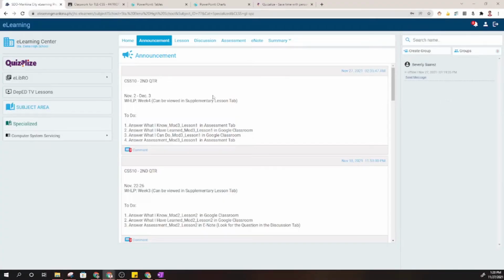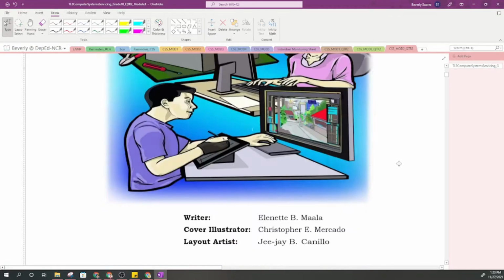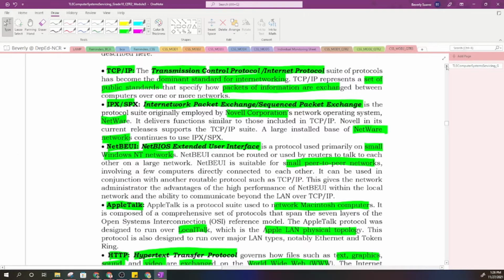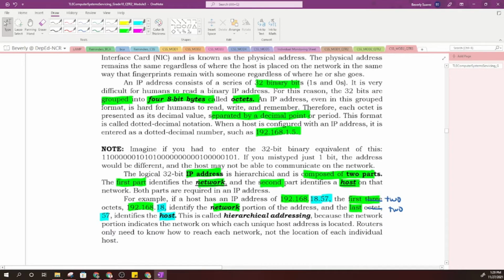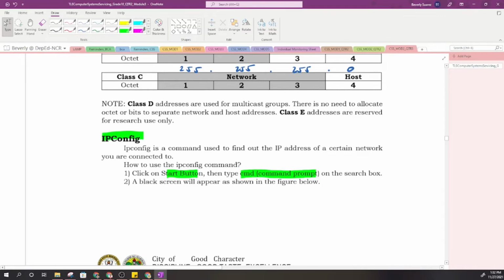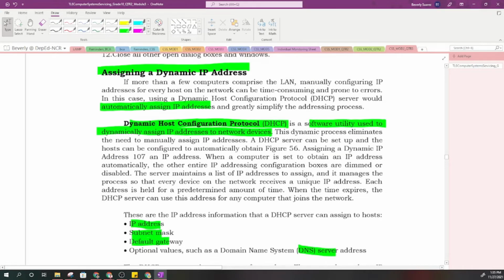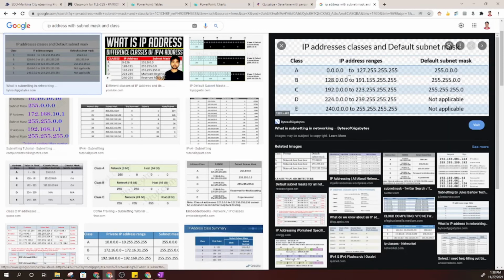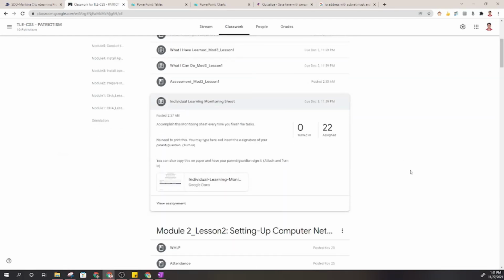Module 3 Lesson 1: Setting Up Computer Server